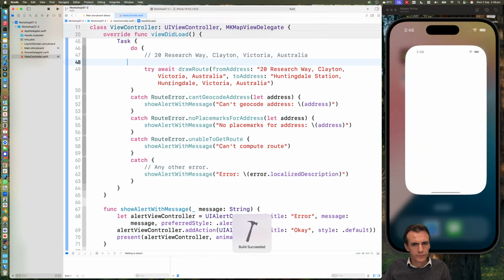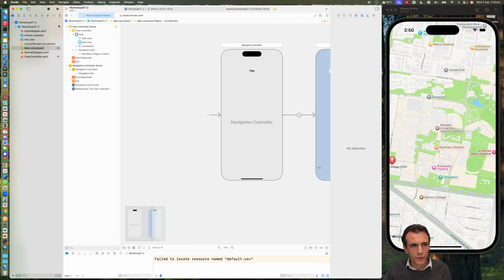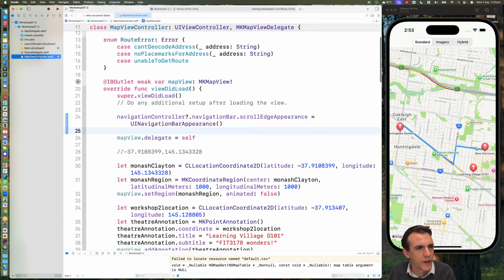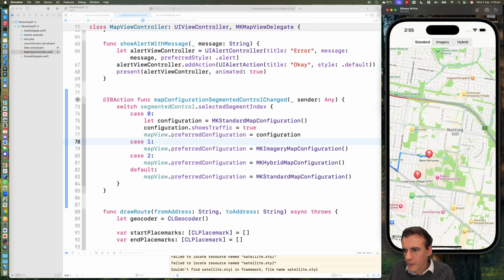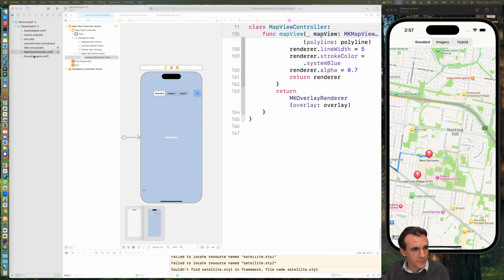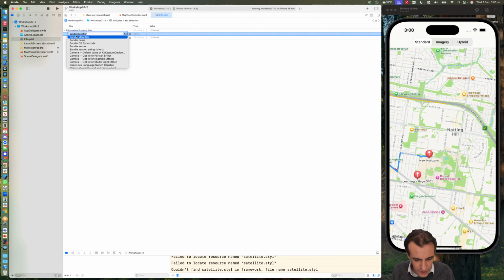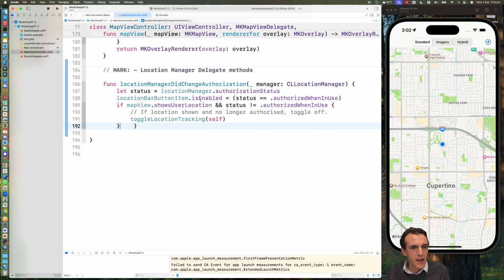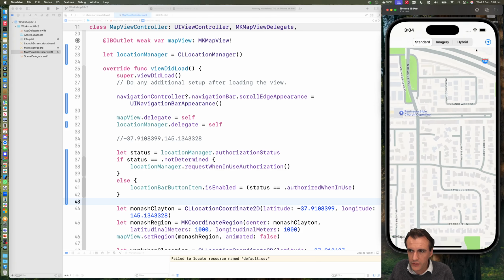FIT3178 25 S2 Workshop 7 followup Location tracking